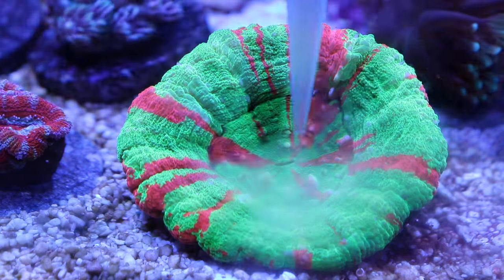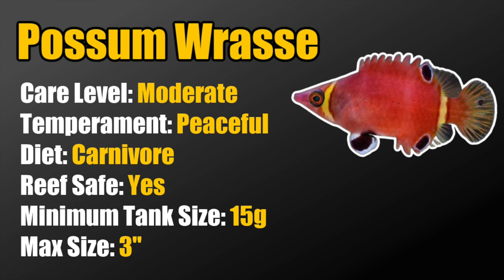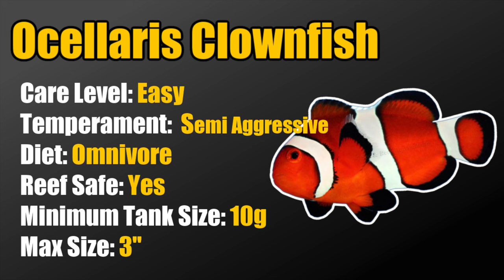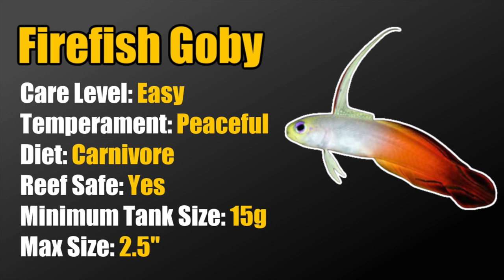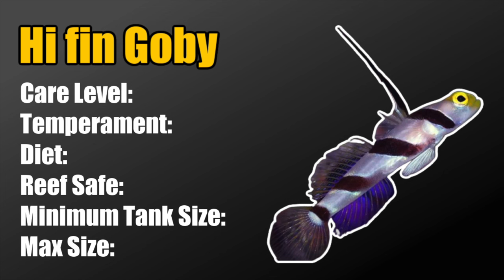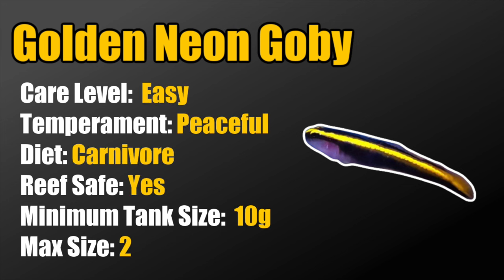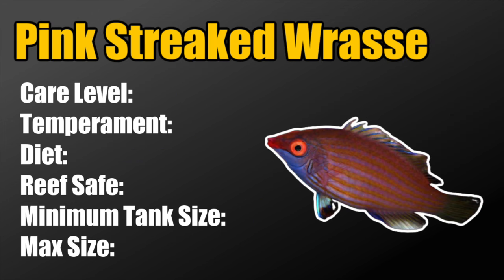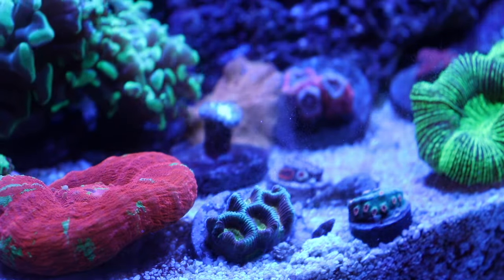Top 10 Saltwater Fish For a 15 Gallon Aquarium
In Today's video, We are going to be taking a look at the Top 10 Saltwater Fish For a 15 Gallon Aquarium. These saltwater fish are a great addition to most Tank.

Reef Tank Testing:
High Range Nitrate Checker
Ultra Low Range Phosphate Checker
Calcium Checker
Alkalinity ppm Checker
Alkalinity dKH Checker
pH Tester